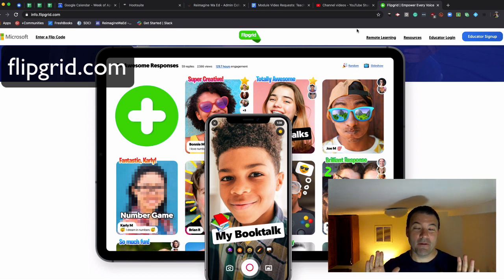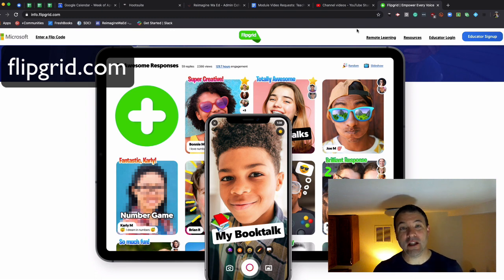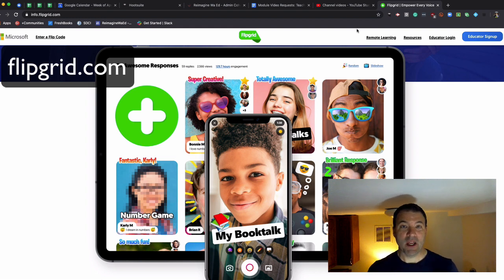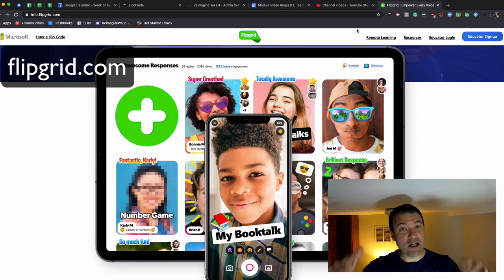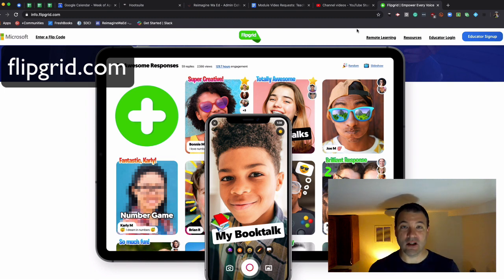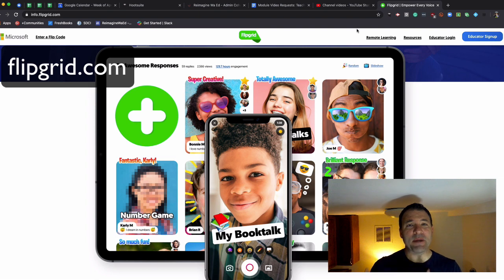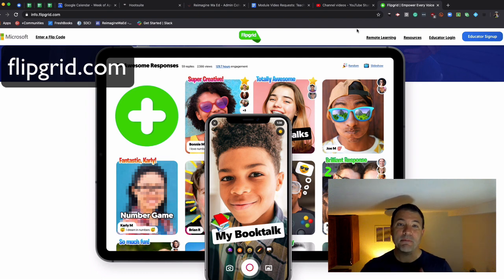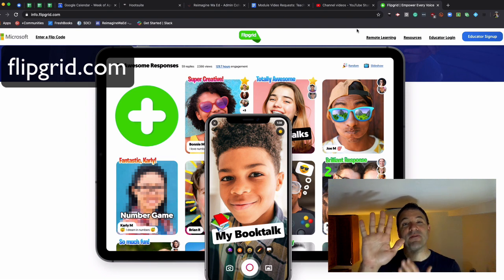Flipgrid for video peer feedback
Using Flipgrid is a great way for students to give peer feedback to each other using video. A medium that speaks to them.